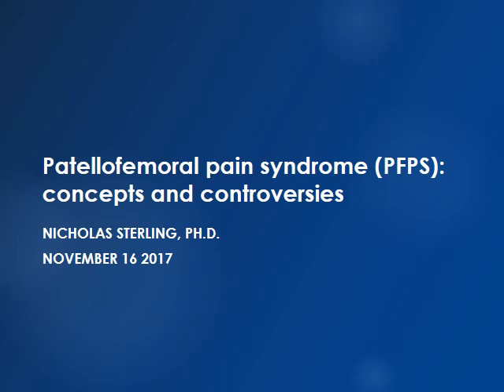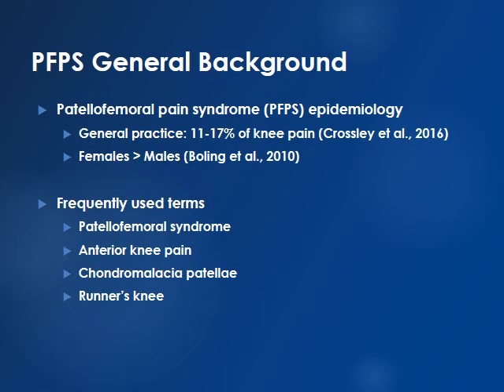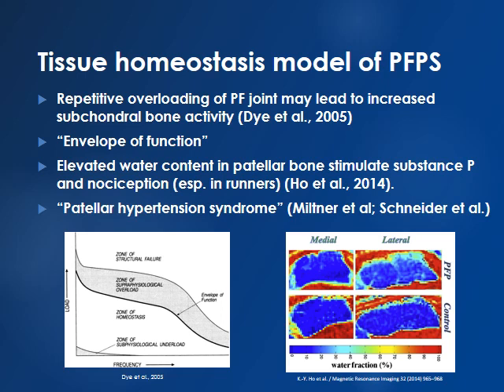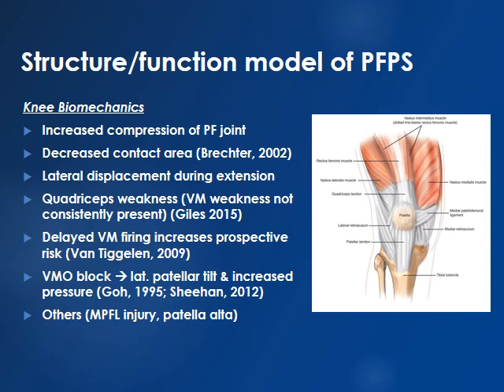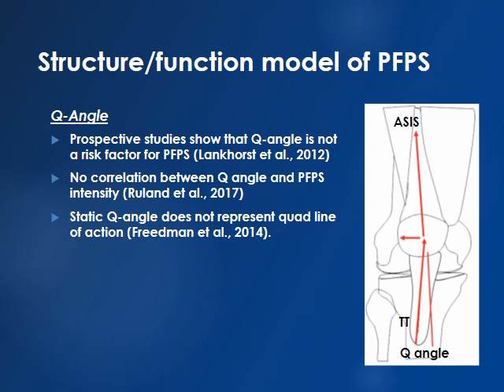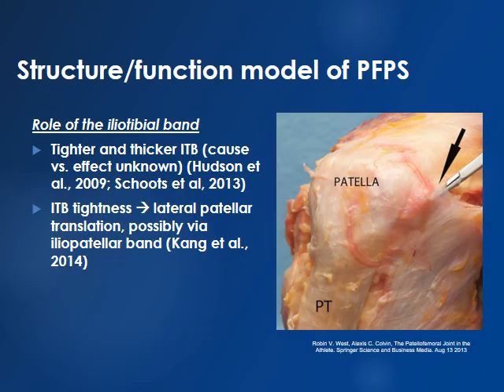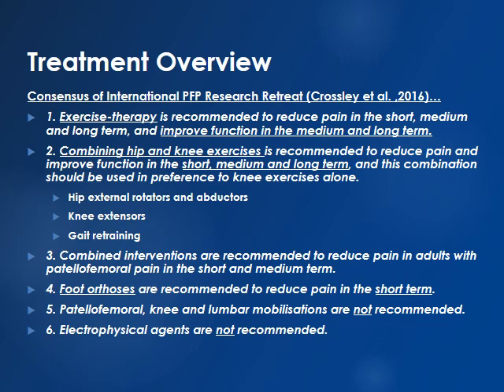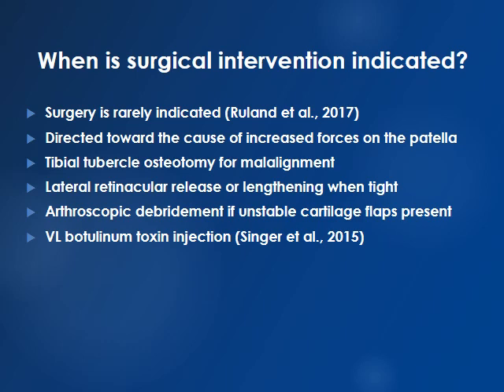Painful Runner's Knee - What is Patellofemoral Pain Syndrome? [Nick Sterling, Ph.D.]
In this video, I summarize the latest research on patellofemoral syndrome and how physical therapy can address underlying biomechanical dysfunction.